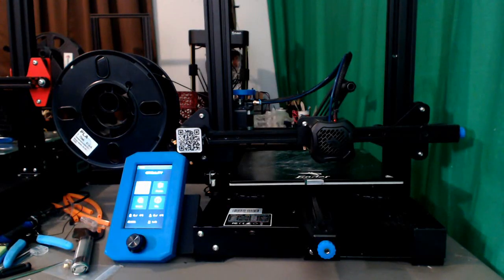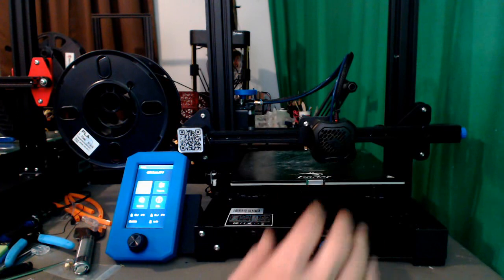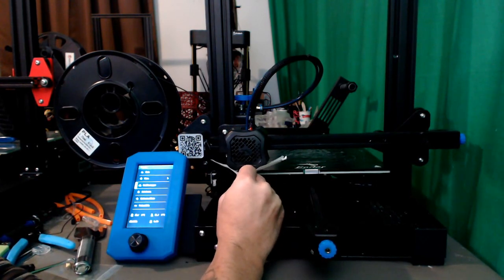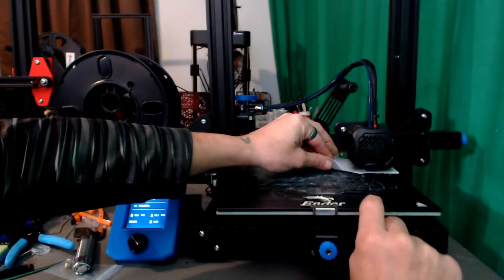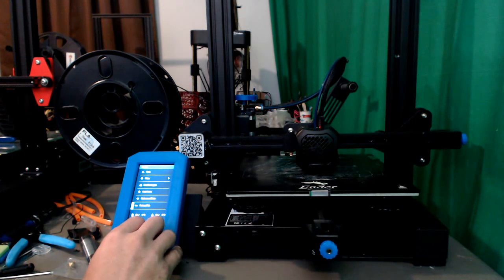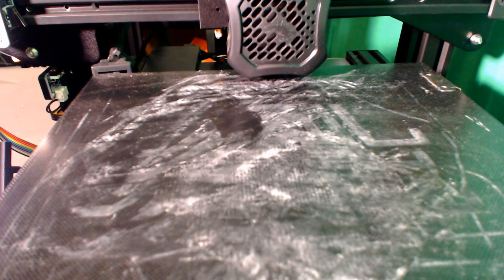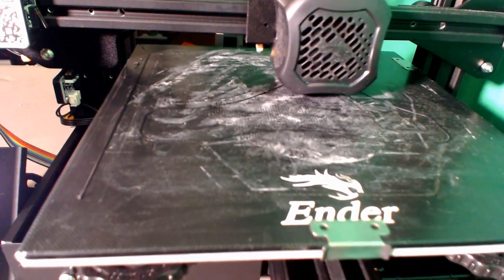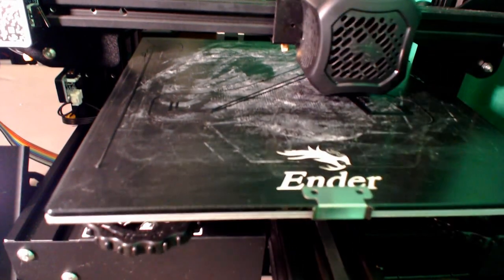HOW TO "level" the bed! ender 3 v2! Tramming a 3d printer bed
if your a new ender 3 v2 owner and you want to know what all this talk about "levelling" is, this video will get you all trammed up and ready to print with great adhesion on your ender 3 v2! this works for any adjjustable bed printer. dont forget to ring the notification bells to get notified when i add to the ender 3 v2 playlist!

SUPPORT TECHNIVOROUS 3D Printing:

become a channel member for youtube perks!

the Anet A8 Plus:
ANET ET4:
ender 3:
(recommended)
(alternate)
(if you have to have amazon)

Technivorous
902 n Hughes